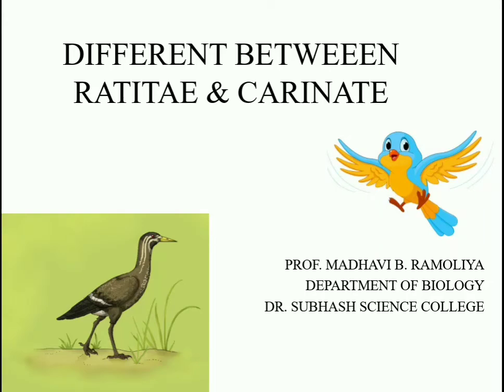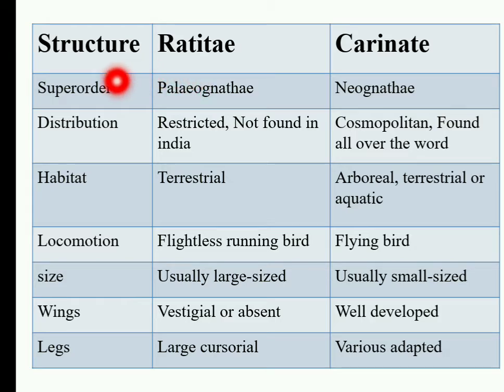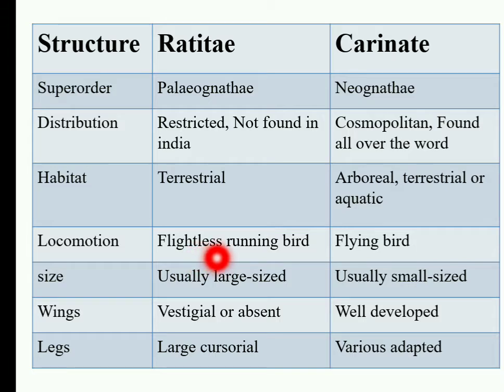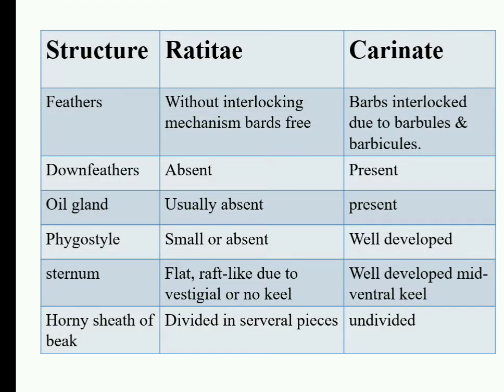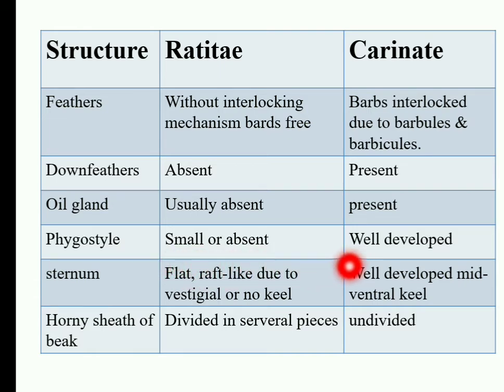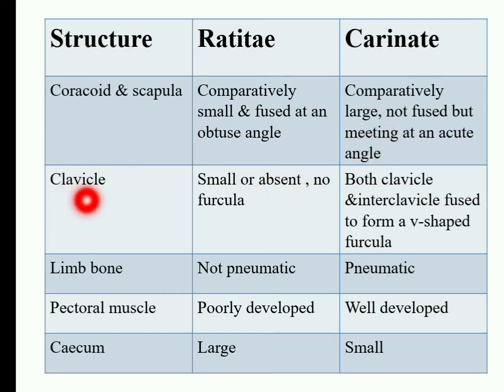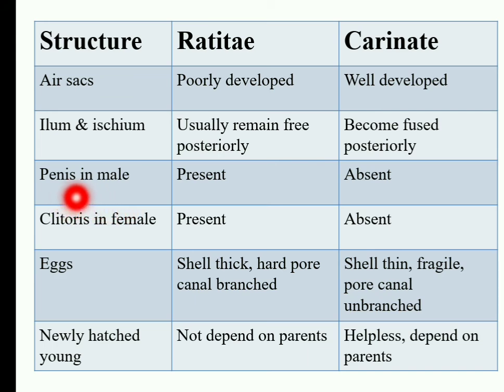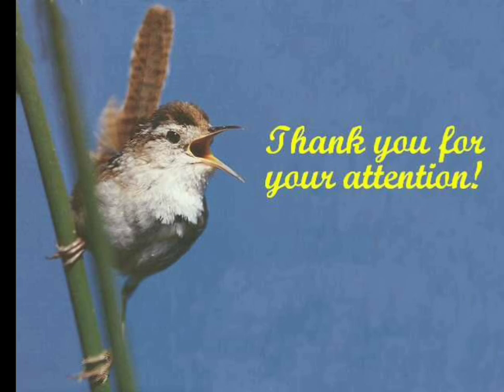Differant between Ratitae & Carinate bird